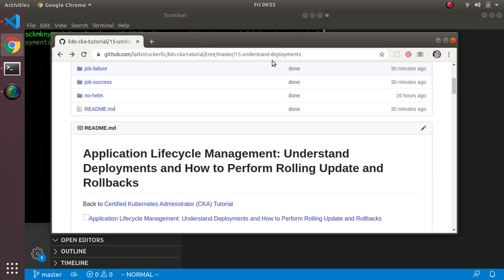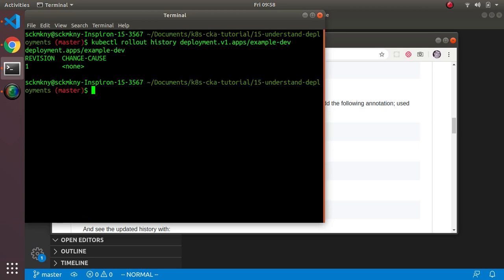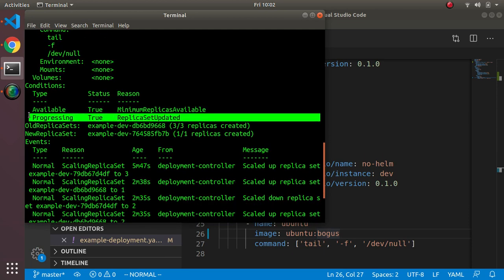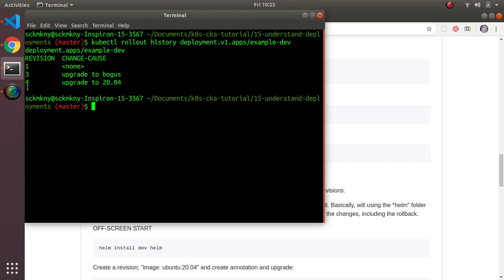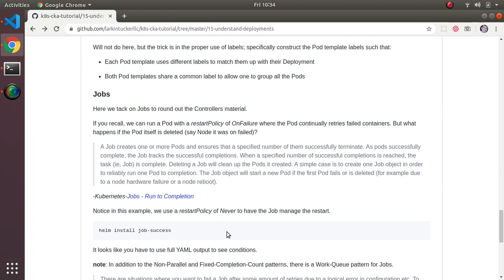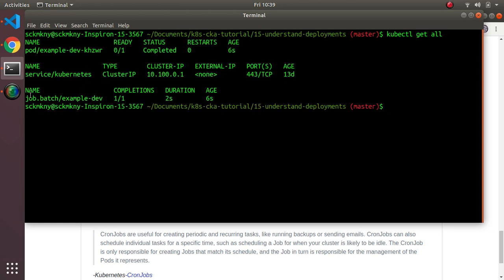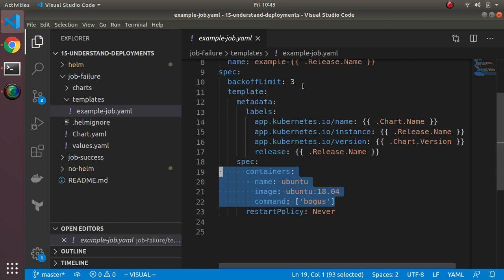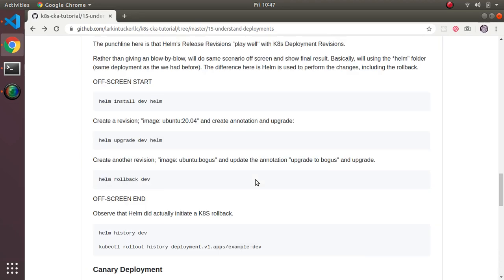Certified Kubernetes Administrator Tutorial (15)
Application Lifecycle Management: Understand Deployments and How to Perform Rolling Update and Rollbacks